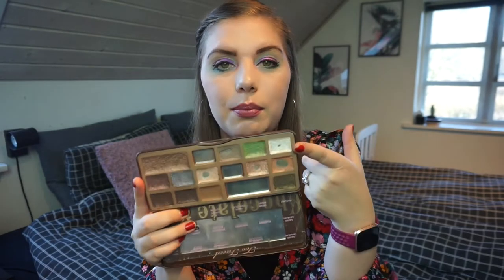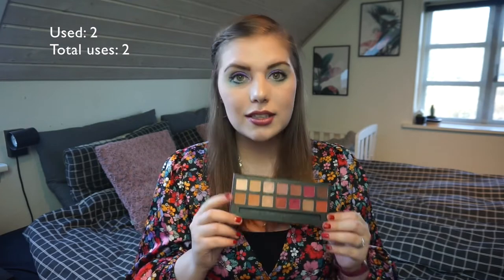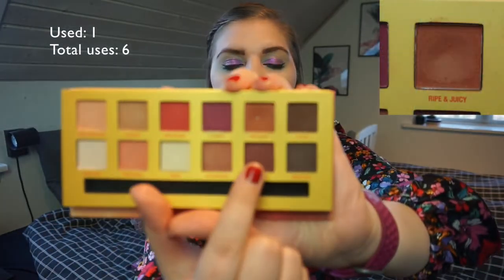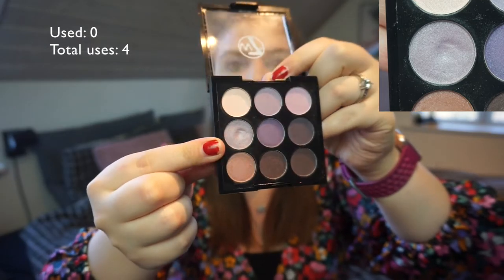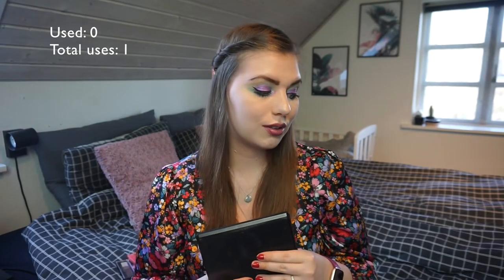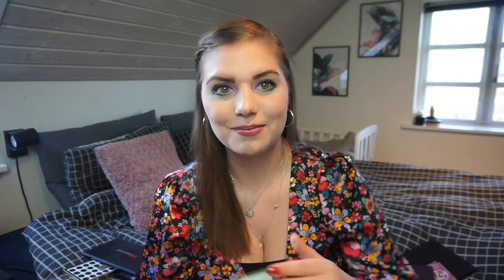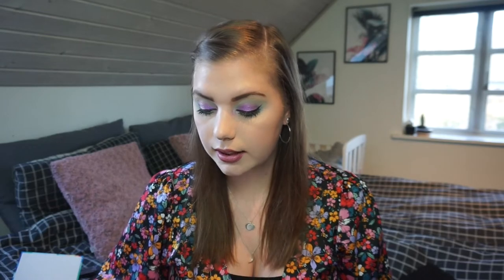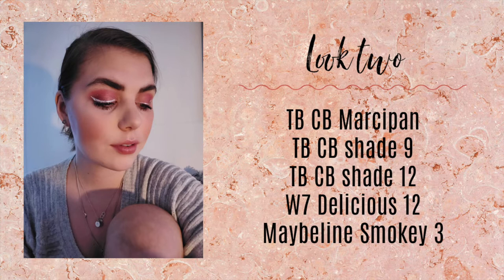PAN THOSE EYESHADOWS 2021 // UPDATE 2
After many years of pan that palette it's time to give Pan Those Eyeshadows a try!
You randomly pick 5 eyeshadows to hit pan on. When you hit pan you can replace the shadow.
Palettes and single shadows are both included.

panthoseeyeshadows is created by Alexandra. She did iit for two years before she jumped on the pan that palette train. She is amazing - so go check her out!
 - 2018: kortlink.dk/29cge
 - 2021: kortlink.dk/29vs9

My rules:
1. 5 shadows at a time
2. Use the shadow at least 30 times or hit pan before it can be replaced.
3. 1 of the 5 shadows comes from a morphe palette
5. Only 1 of each color - eg dark shades

Shadows currently in this project:

 1. Morphe 35OM - shade 25
 2. Maybeline - Smokey Eyes - shade 3
 3. W7 Life's a peach - Ripe & Juicy* (DONE)
 4. W7 The Naughty Nine - Bangkok nights - shade 4*
 5. W7 Delicious - shade 12 (DONE)

New:

Urban Decay Gwen Stefani - Stark
Blushtribe Hasina - Layla

Pan%: 44 pans out of 499 shadows.
January: 7,01%
February: 7,62%
March: 8,42%